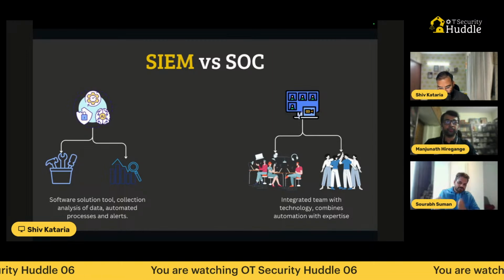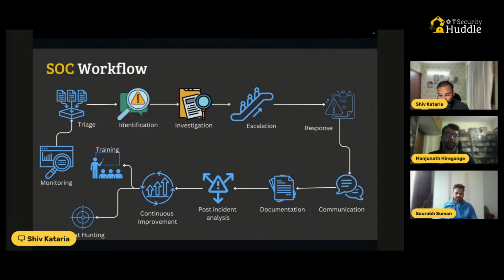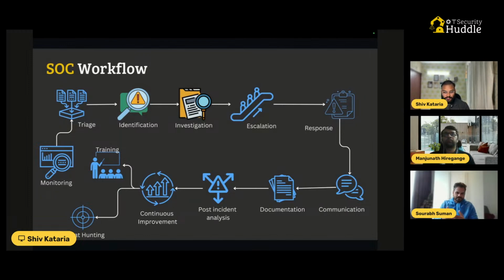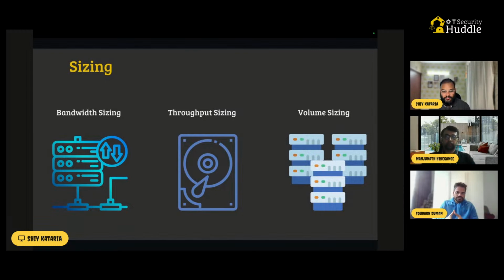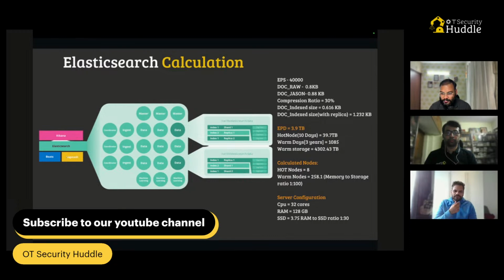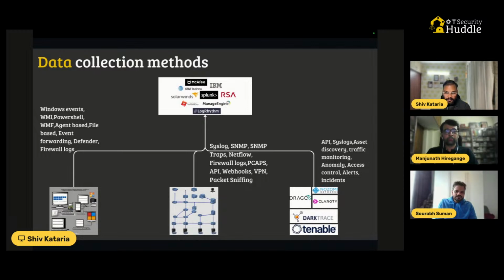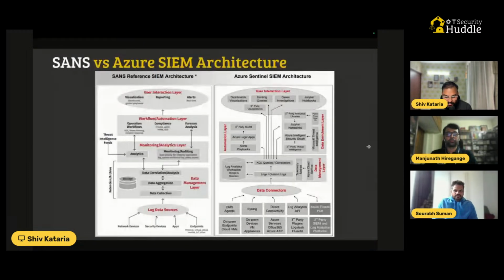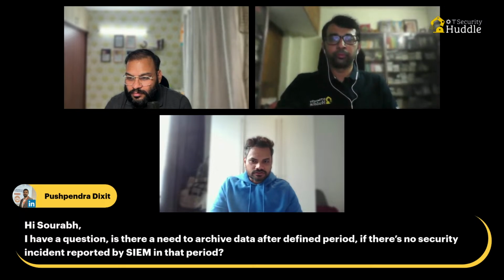OT Security Huddle 06: Journey Towards ICS Security Operations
Unveiling the tailored Security Operations Center (SOC) for Industrial Control Systems (ICS). Navigate the challenges and triumphs of specialized cybersecurity safeguarding our critical infrastructures.